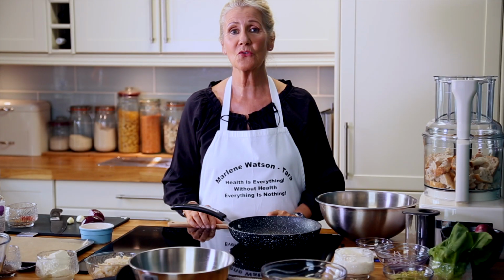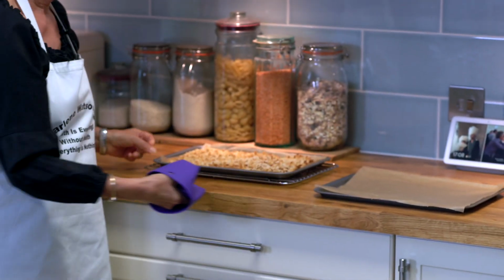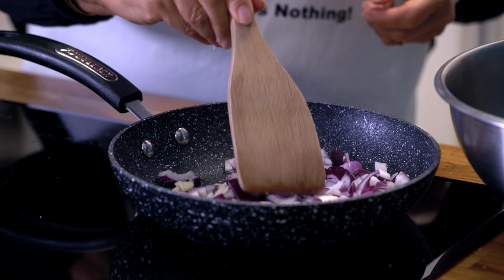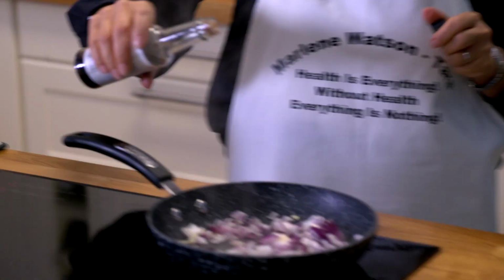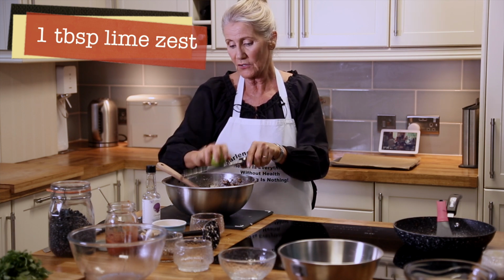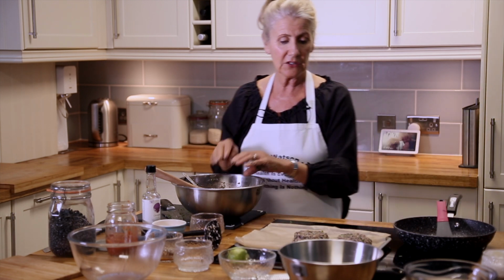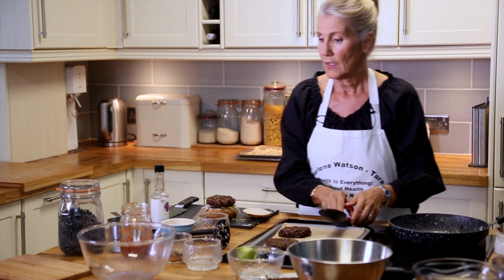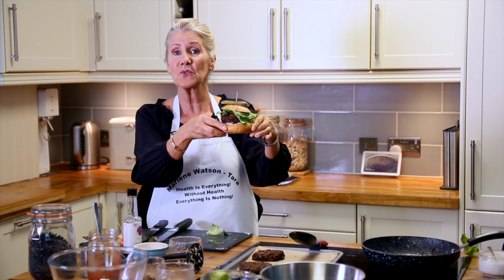Marlene's Teriyaki Black Bean Burgers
Vegan chef and lifestyle guru Marlene Watson-Tara teaches you to make Teriyaki Black Bean Burgers - a recipe from her new book GO VEGAN